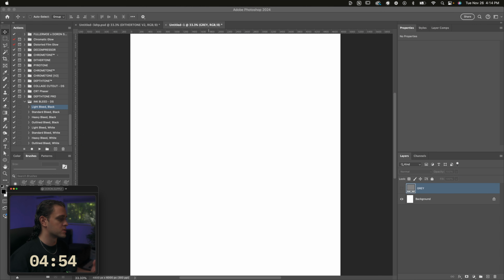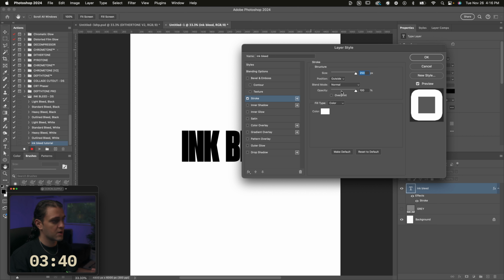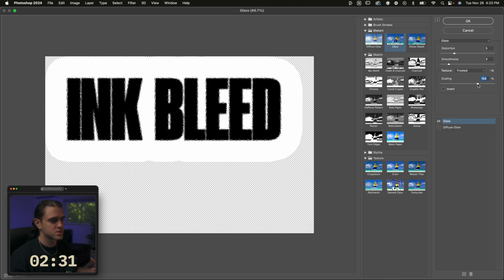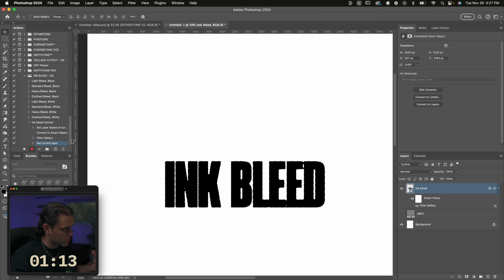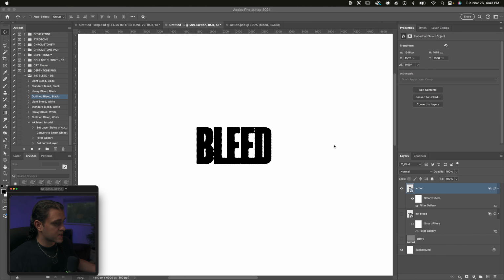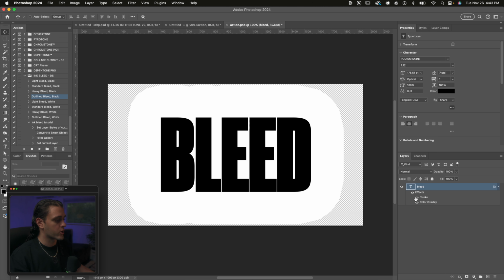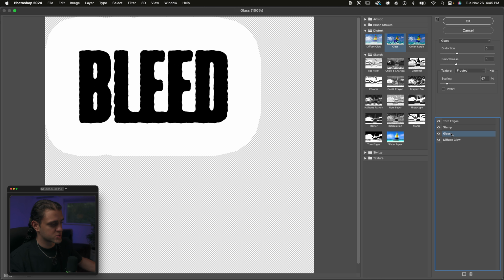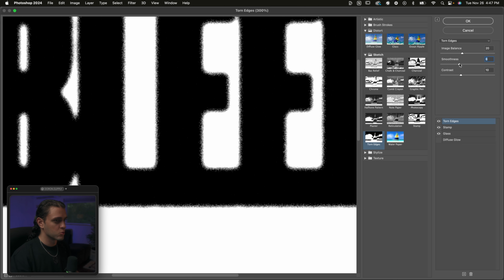How To Create A One-Click Editable Ink Bleed Action in Photoshop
Learn how to automate your workflow with actions in Photoshop as I take you step-by-step in creating a customizable, non-destructive ink bleed action.